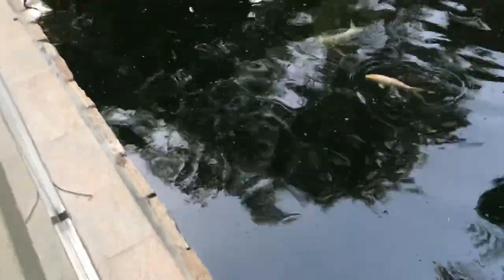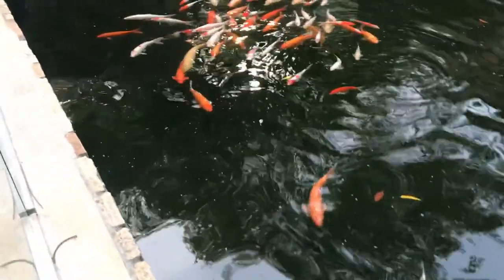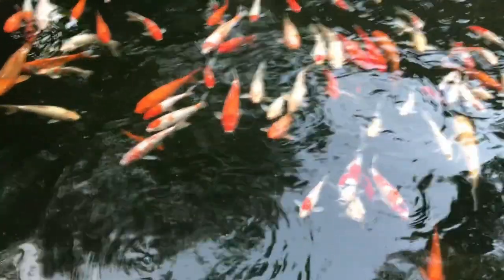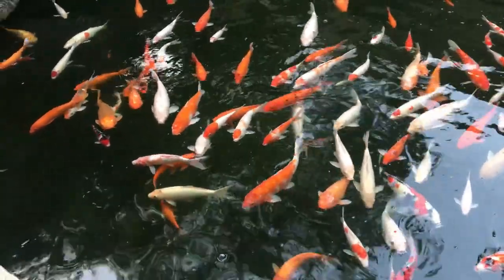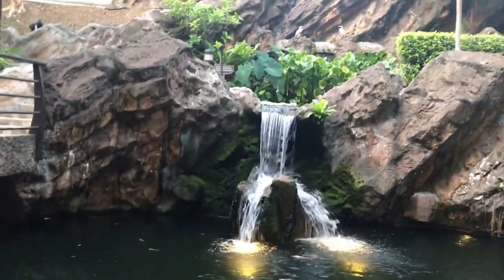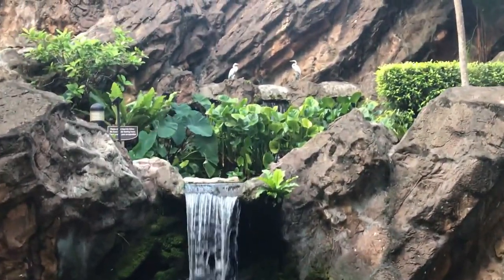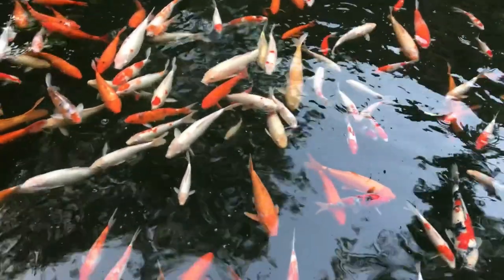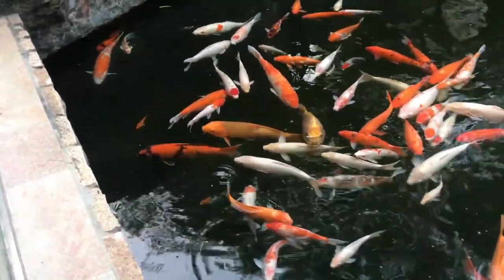Singapore bukuth batok community hall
Welcome to
Visual Journeys,
 where the world comes alive through the lens of adventure. I am Sudarshana, your guide on this immersive exploration of breathtaking destinations and remarkable cultures. Join me as we embark on a visual odyssey, capturing the essence of our planet's most awe-inspiring landscapes and vibrant tapestries of humanity.
Join me on this extraordinary expedition of Visual Journeys, where every frame tells a story, and every step unveils a new revelation. Together, let us embark on a voyage that will open our eyes, expand our horizons, and ignite our wanderlust."
With this description, may your channel captivate viewers and inspire them to embark on their own visual journeys. Happy travels, Sudarshana, and may your channel be filled with wonder and discovery!🛴✈🚲

bukit Timah Nature Reserve is a great area to explore some of Singapore's last remaining primary rainforest. Walking trails wind through lush vegetation and past the Bukit Timah Nature Centre, which has informative exhibits on the local ecosystem. Be sure to stop by the freshwater aquarium - it houses Southeast Asian fish species and has huge viewing windows, perfect for kids.
Nearby Bukit Batok town centre has some good community facilities. The Bukit Batok Community Hub is a large multi-purpose hall that hosts regular community events. It has an industrial-style kitchen suitable for large gatherings like banquets and weddings. Reception rooms of varying sizes are available to rent for social functions.

Another option is the Bukit Batok East Community Club. As well as sports facilities, it has an urban rooftop garden with scenic city views. Floor-to-ceiling windows bring the outdoors in.